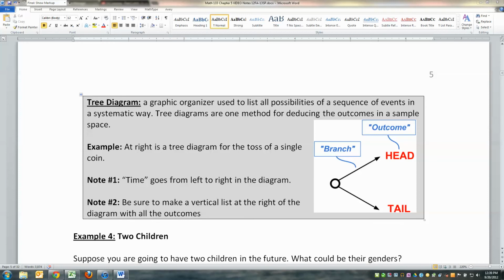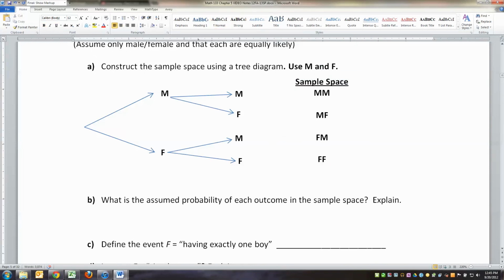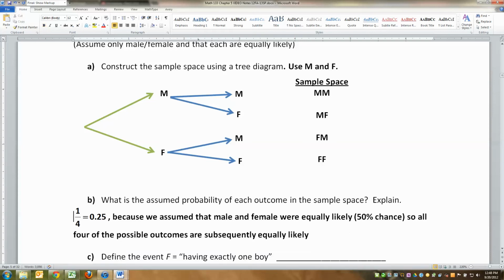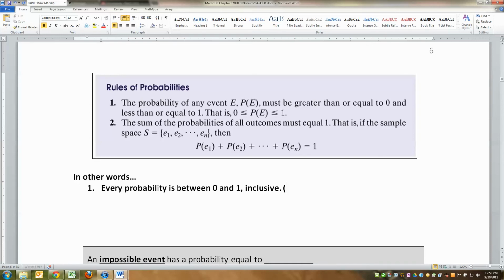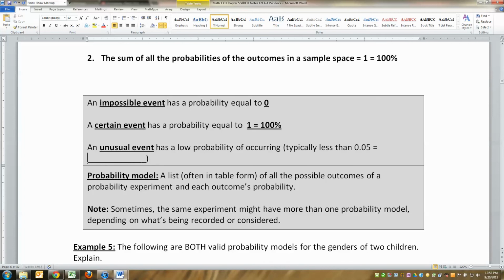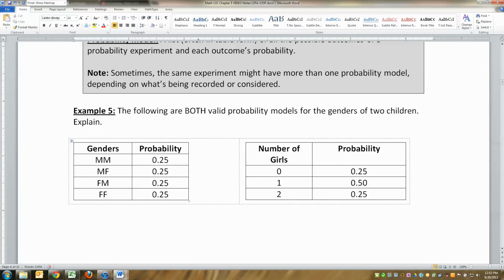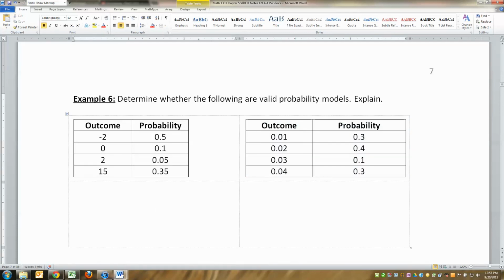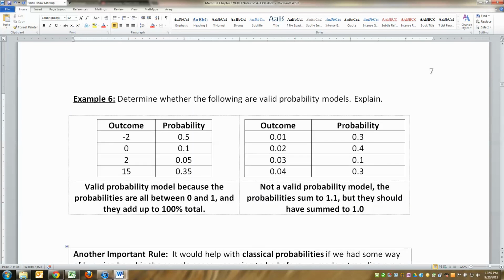5.1 Lecture - Part 2 of 5 - Math 133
Covers:
Tree diagrams to help organize classical probabilities
Rules of Probabilities
Probabilities of certain, impossible, and unusual events
Probability models